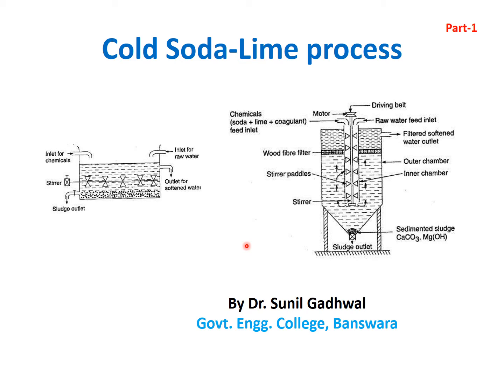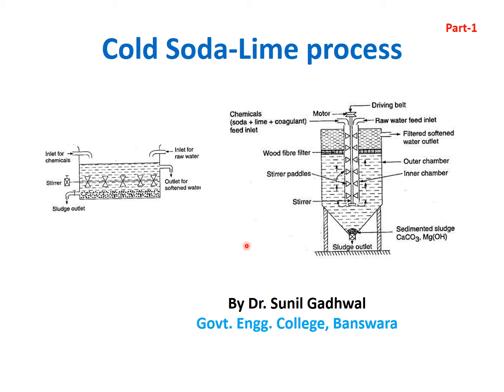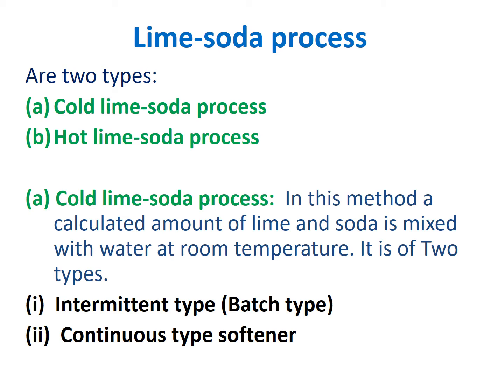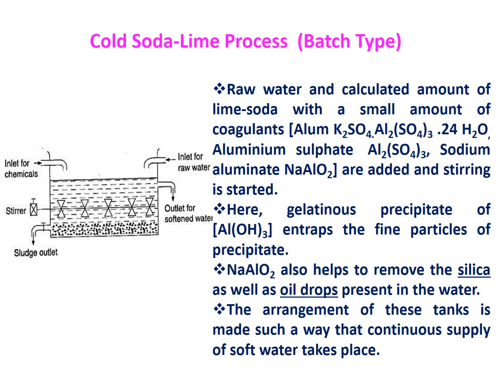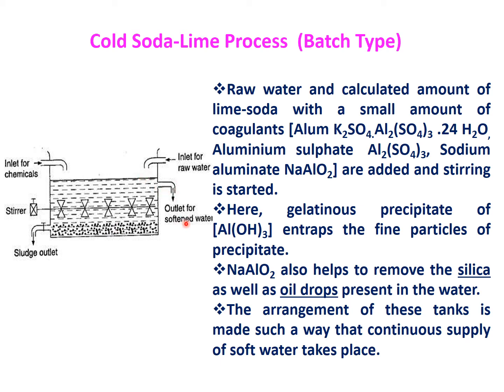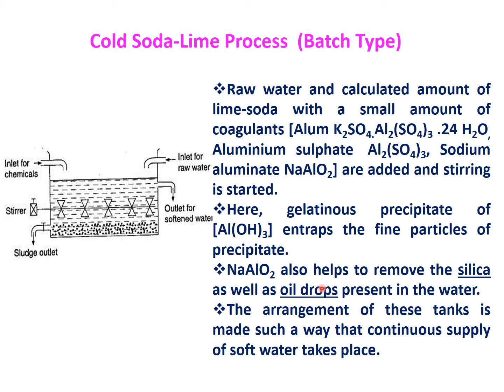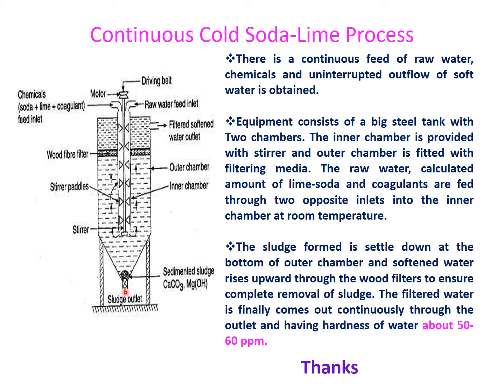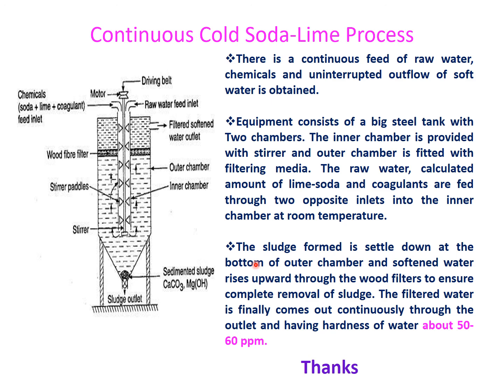Cold Soda Lime Process Part 1 by Dr. Sunil Gadhwal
Topic- Cold Soda-Lime process for purification of hard water (Part-1)
Unit-I Water and it's treatment
Subject-Engineering Chemistry
By- Dr. Sunil Gadhwal

Stay Updated! 🔔